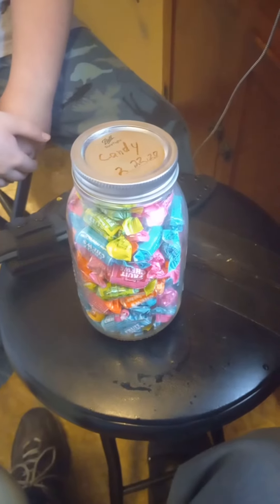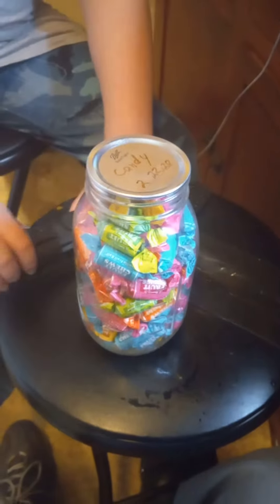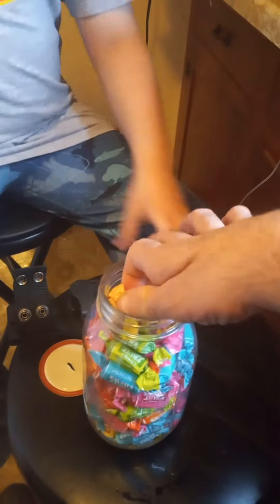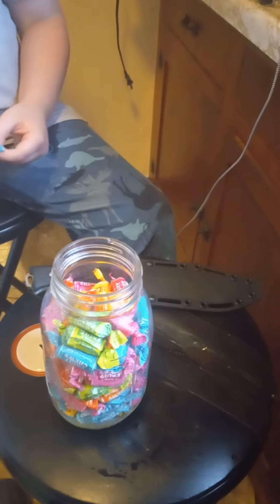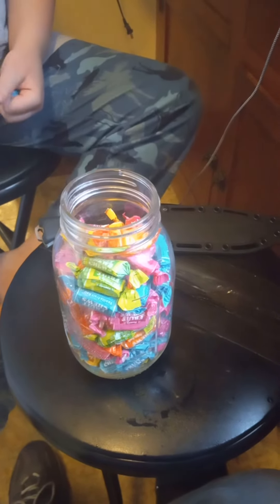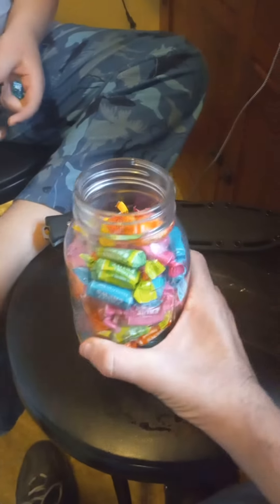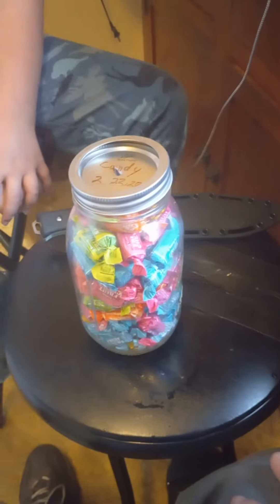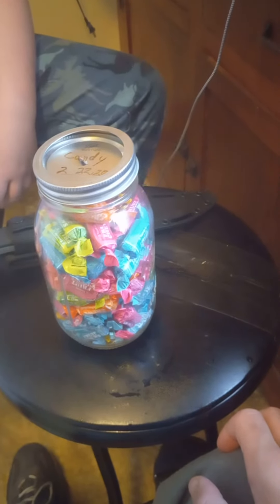Dry canned goods years later.